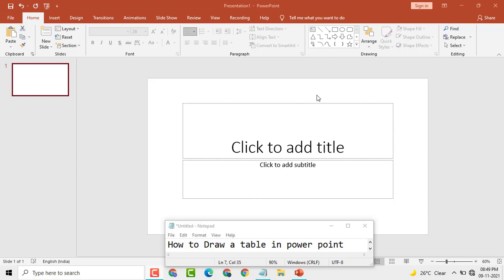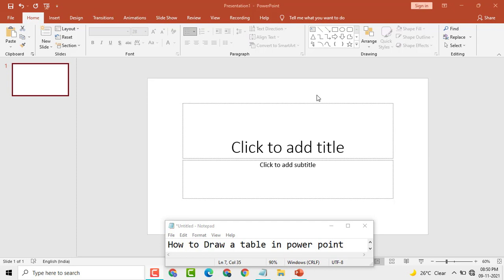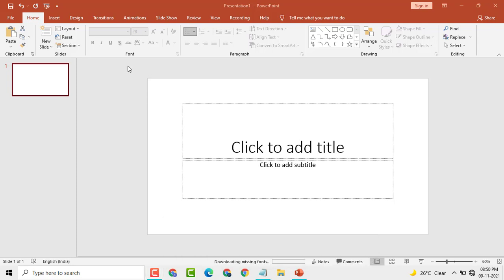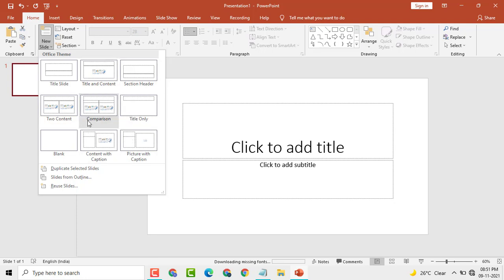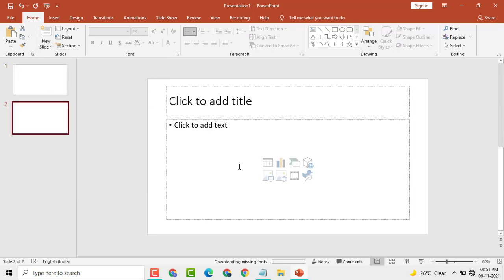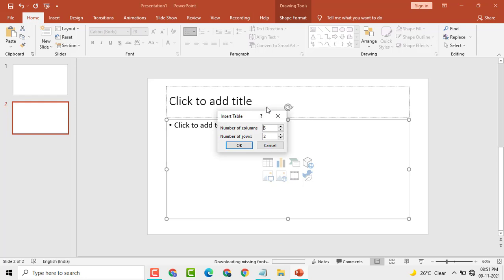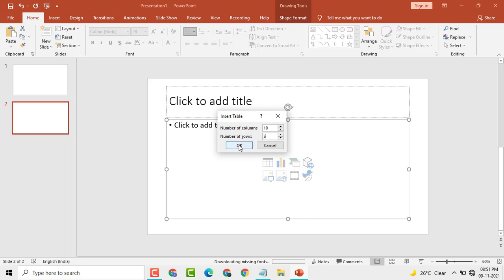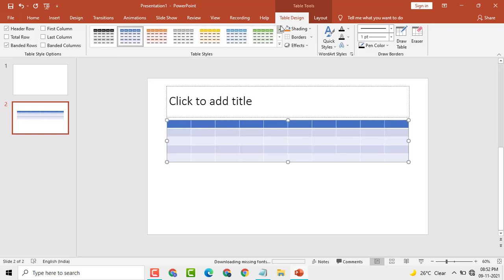how to Create a Table and Add Rows and Columns in Powerpoint